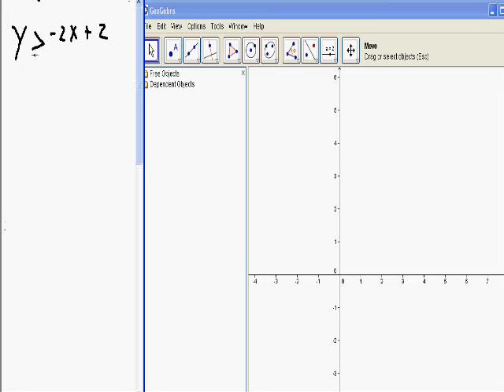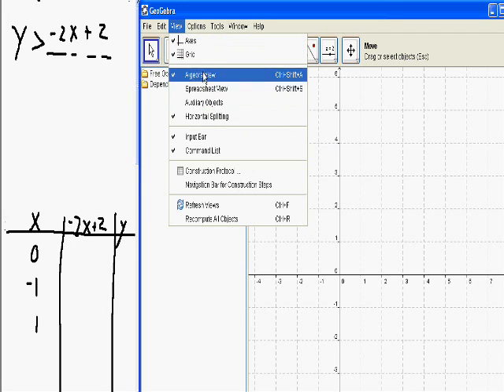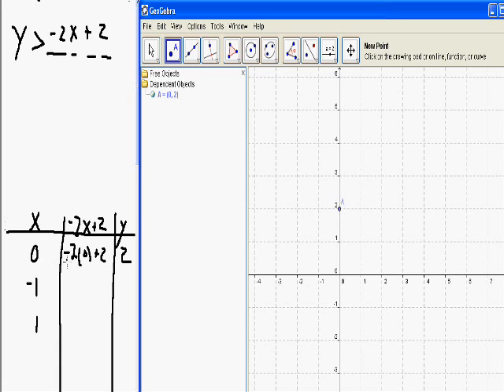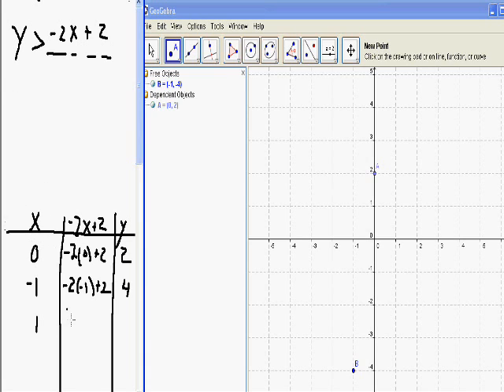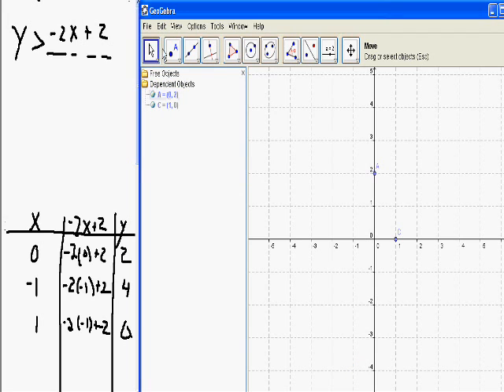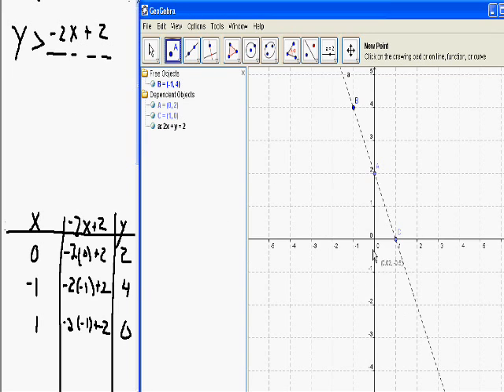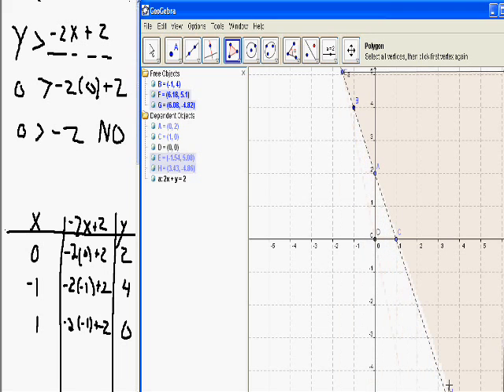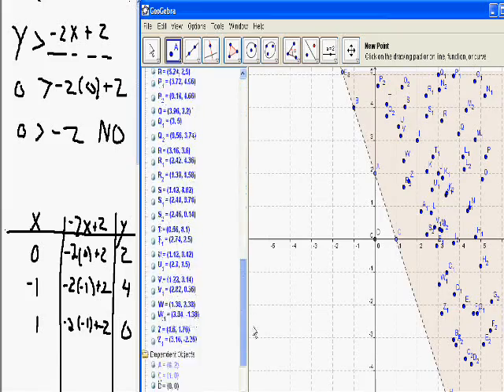Graphing Inequalities part 1.wmv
Create a T chart to graph an inequality